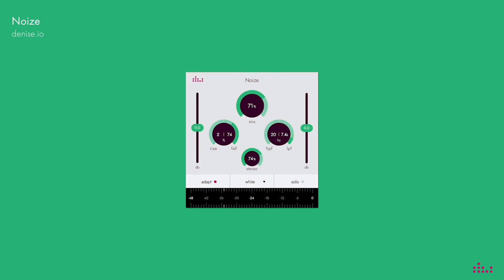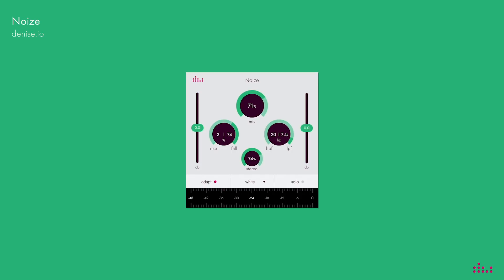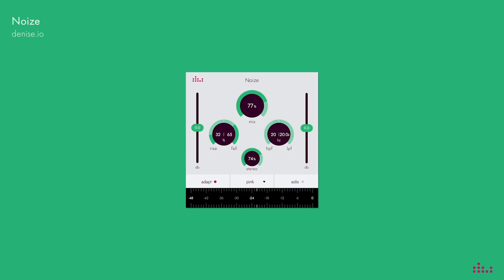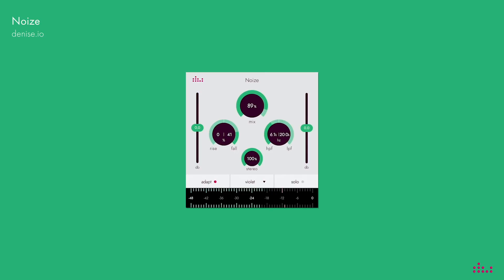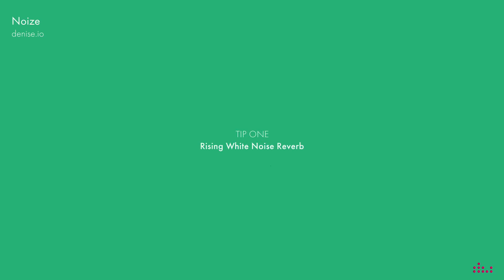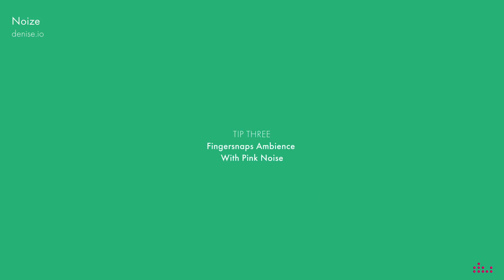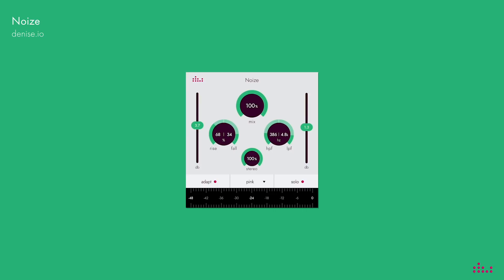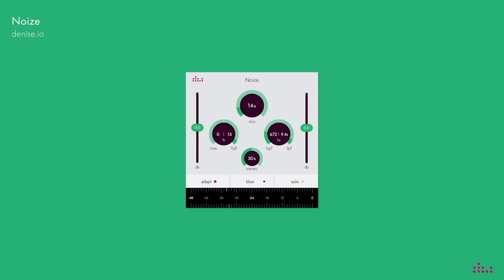Noize plugin walkthrough by nrec & PRTCL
Ever wished your plugin idea would become a reality? Earlier this year, the Denise team launched a plugin contest in which the winning idea would be developed into a real plugin (VST/AU). This is winning plugin from Jamie Boyle (JNB) who submitted his idea of the ‘Noize’ plugin - a smart noise generating plugin.

The examples come out of track nrec is producing Kendra Black